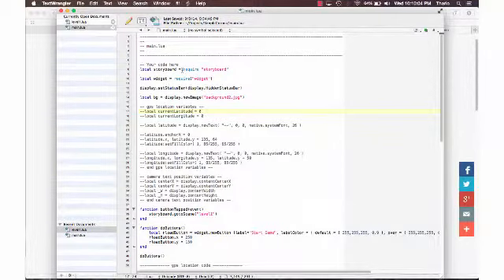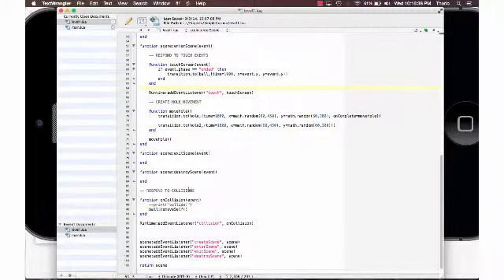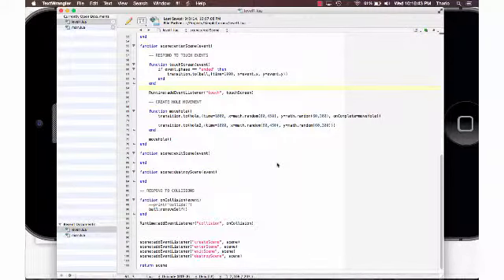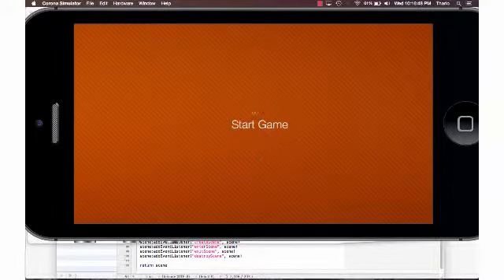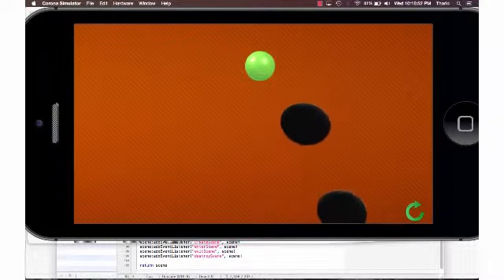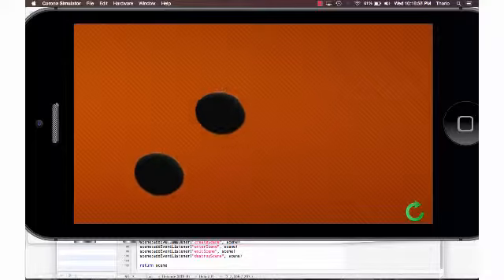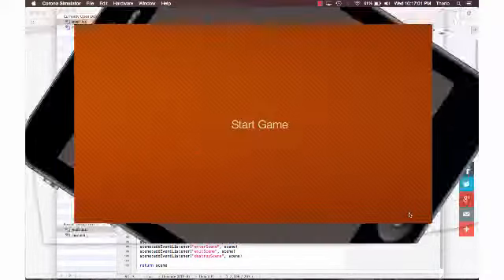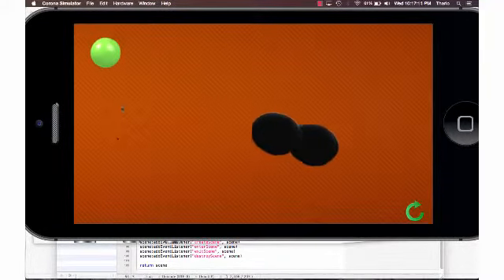Screencast Corona SDK Game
Corona SDK simple game for Week 3 &4 Assignment